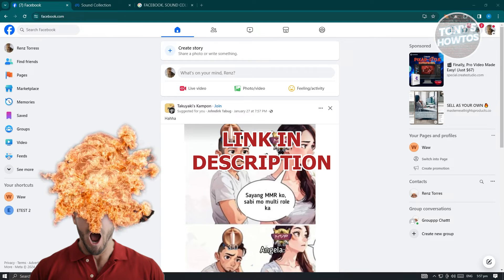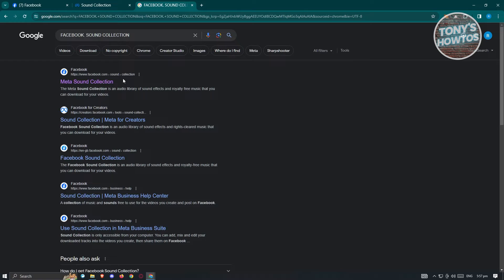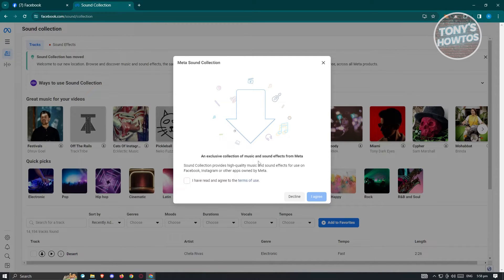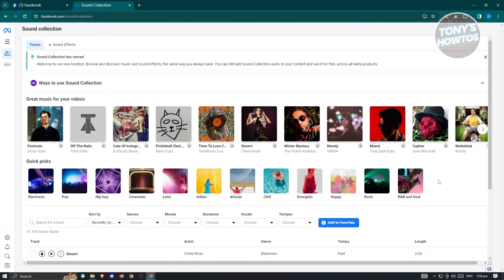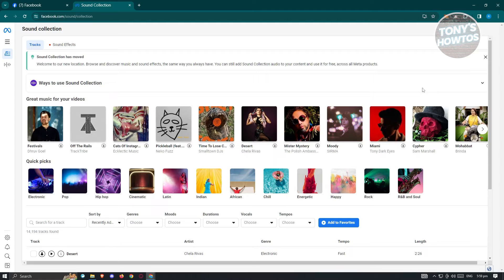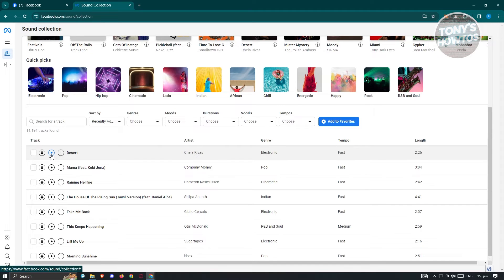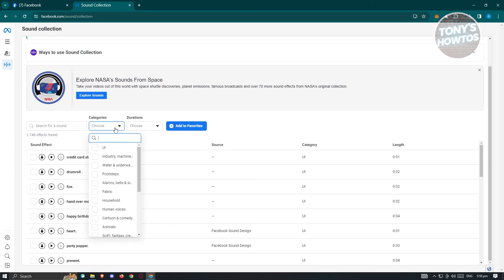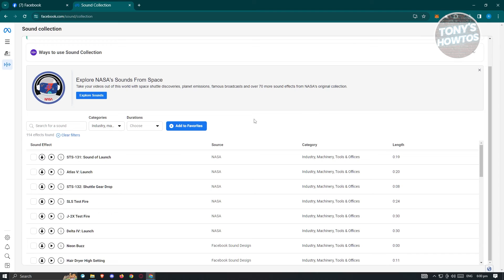How to Access & Use Facebook Sound Collection (2026)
In this video I show you How to Access & Use Facebook Sound Collection in 2026. The quick and easy tutorial how to find facebook sound collection. Do you want to know step by step where is Facebook creator studio sound collection in 2026? Yes? Great!